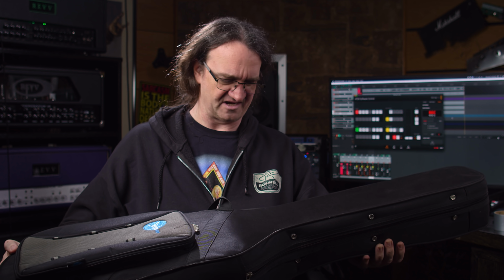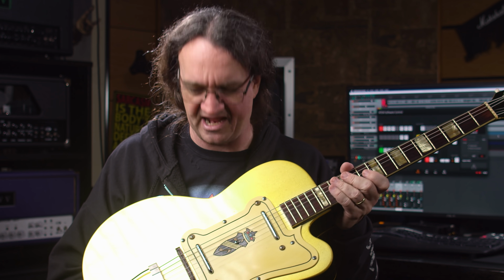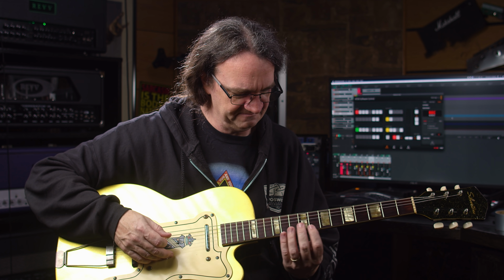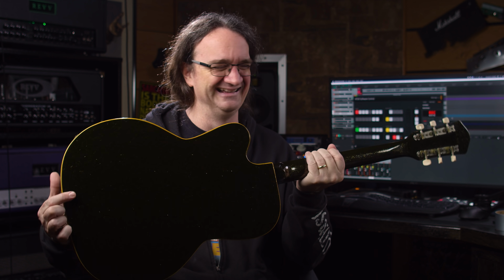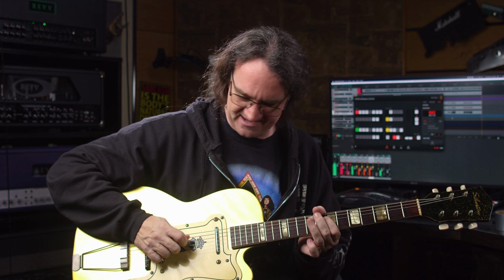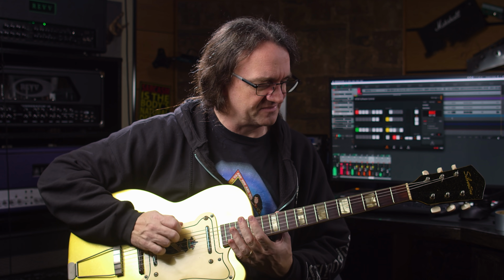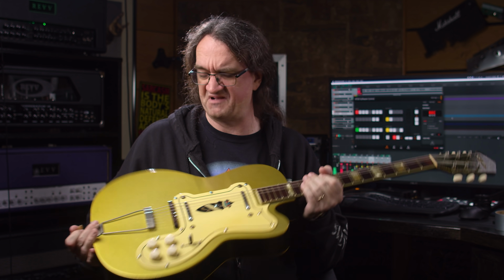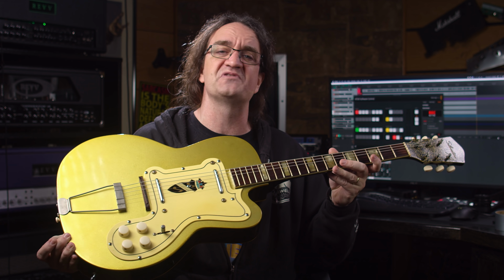Should we FIX the World's Ugliest Guitar?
"SMG Rock Fossils" takes a look at what could possibly be one of the ugliest guitars ever made.

Love the show?   Get exclusive live streams, and special emojis and badges!